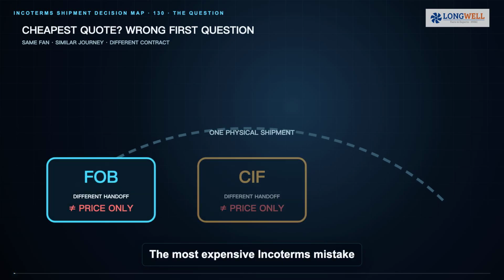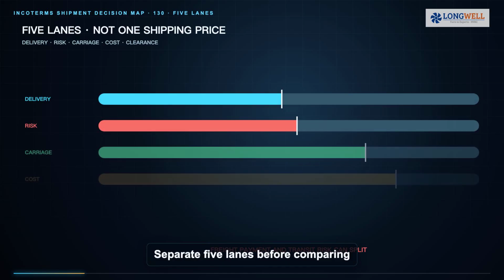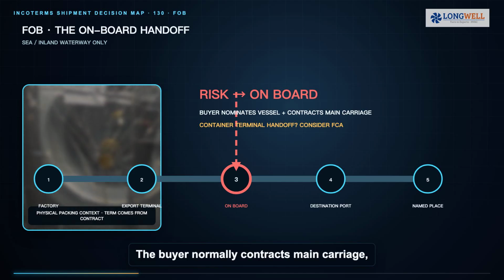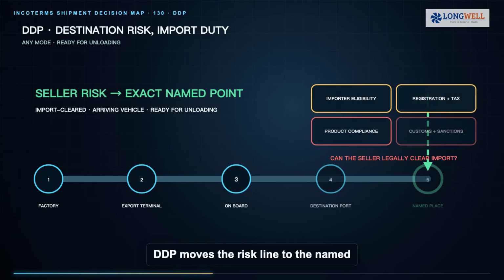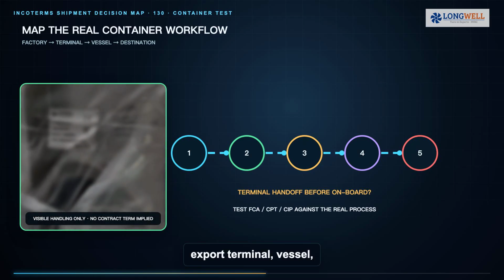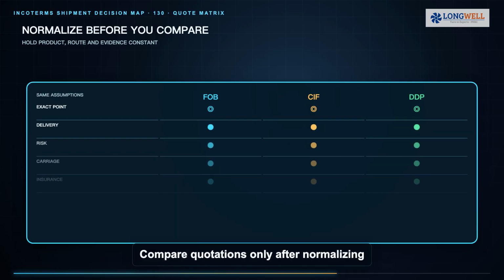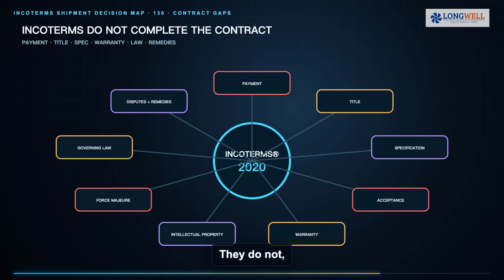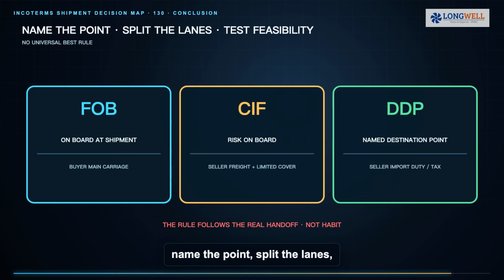Incoterms for Importing Fans (FOB/CIF/DDP)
# Title

FOB vs CIF vs DDP for Importing Industrial Fans | Incoterms® 2020

# Description

FOB, CIF and DDP are not three interchangeable “shipping prices.” This practical Incoterms® 2020 guide follows one industrial-fan shipment and separates the delivery point, risk transfer, carriage, insurance, costs and customs responsibilities.

You will learn:

- why the exact named port/place/point and edition matter;
- when FOB delivery and risk move on board the vessel;
- why CIF seller-paid freight does not mean seller-held transit risk;
- why CIF default insurance is limited cover, not automatically all risk;
- why DDP can fail when the seller cannot legally clear import;
- why container-terminal and multimodal workflows require FCA/CPT/CIP analysis;
- how to normalize supplier quotations and expose exclusions.

This video is educational and does not replace transaction-specific legal, customs, tax, sanctions, freight or insurance advice. Validate the actual route and contract with qualified advisers, your customs broker, freight forwarder and insurer.

Primary reference basis: ICC Incoterms® 2020 official rule material, including the sea/inland-waterway rules,
any-mode rules and current ICC selection checklist. Check the current official edition and destination-specific
requirements before using a rule in a live transaction.

# Chapters

00:00 Why “which quote is cheapest?” is the wrong start
00:33 Rule + named point + edition
00:57 Split delivery, risk, carriage, cost and customs
01:29 FOB: the on-board handoff
02:05 CIF: early risk, seller-paid freight and limited cover
02:43 DDP: destination risk and import feasibility
03:21 Containerized and multimodal reality
03:54 Build the full cost stack
04:26 Normalize quotations before comparing
05:00 What Incoterms do not cover
05:27 The buyer's route brief
05:59 Final decision map

incoterms import, FOB vs CIF vs DDP, importing industrial fans, Incoterms 2020, CIF insurance, DDP import clearance, FOB container shipment, fan sourcing, supplier quote comparison, international procurement

# Thumbnail hook

FOB vs CIF vs DDP
WHERE DOES RISK MOVE?